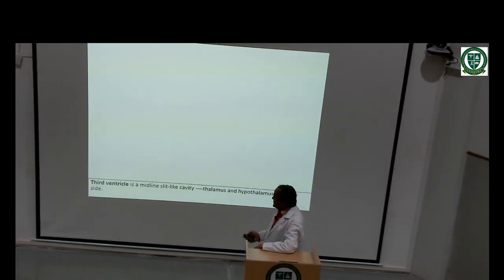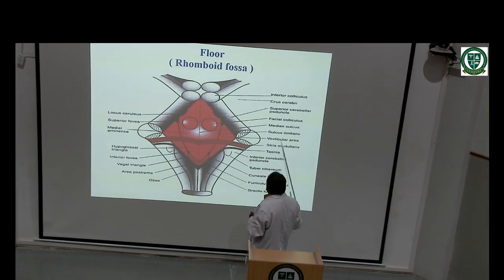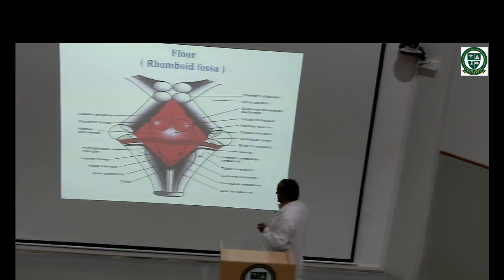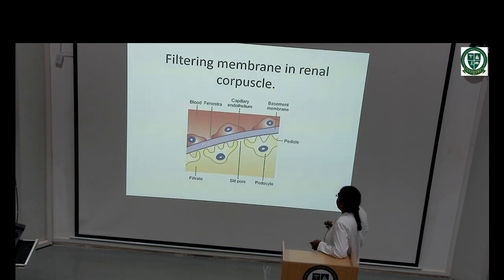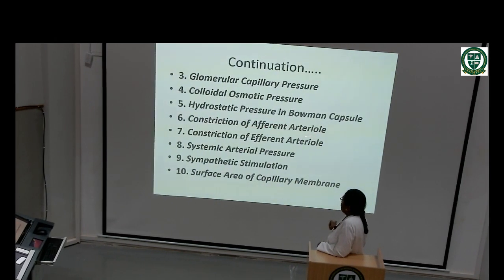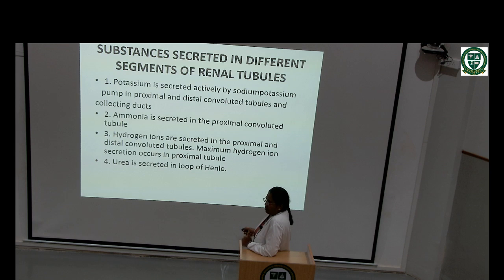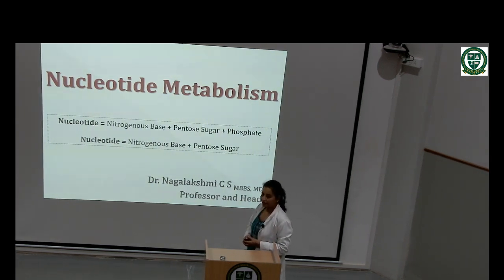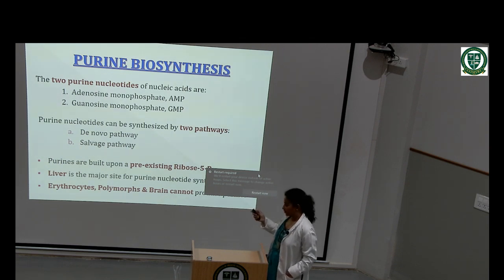SSIMS ONLINE Live Stream